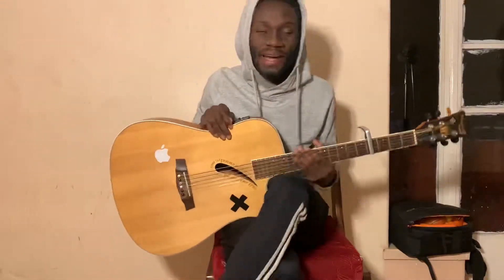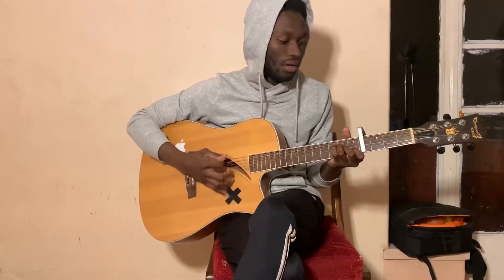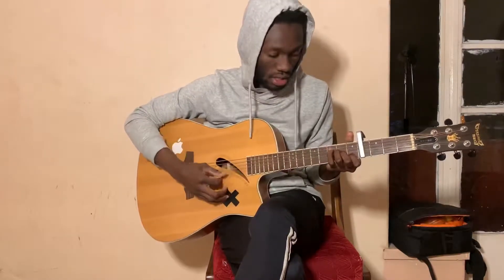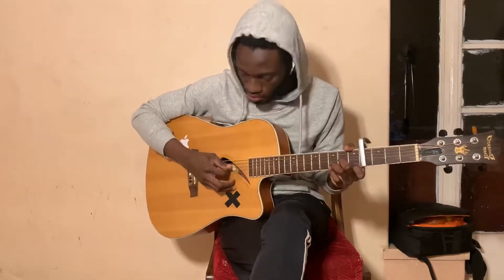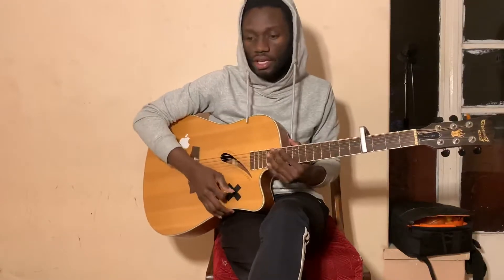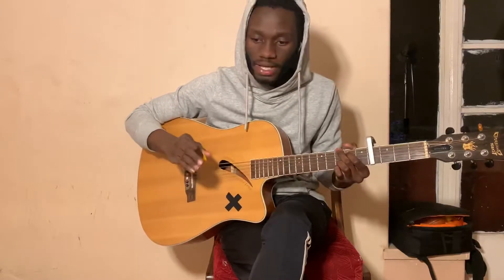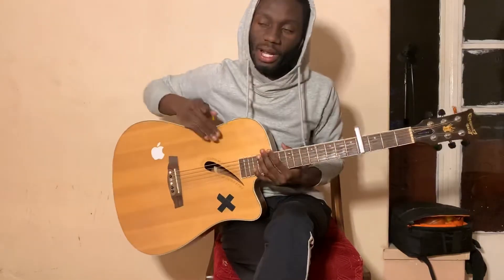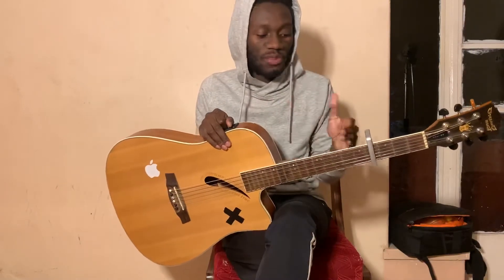Loneliness for love |lovelytheband| (how to play) guitar chords and acoustic interpretations